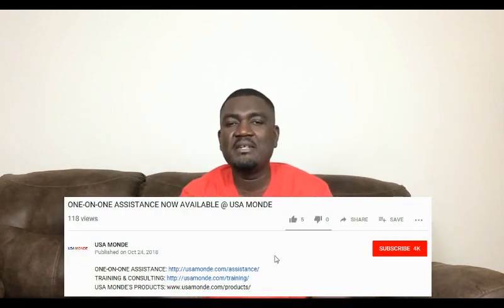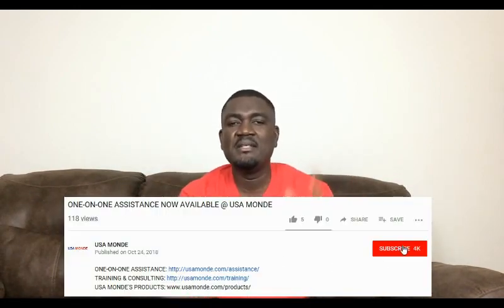Q&A FRIDAY Ep #66 (Travel to Canada with Refugee Travel Document)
If you are someone who wants to travel to Canada with just U.S refugee travel document, this video is for you. In this video, i talk about what you need to do if you are not a permanent resident but want to travel to Canada with your travel document.